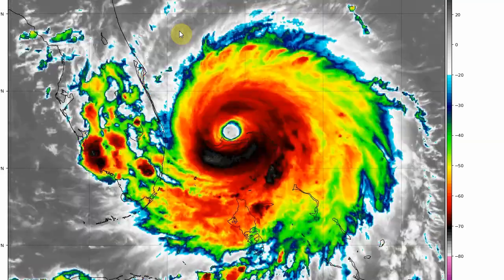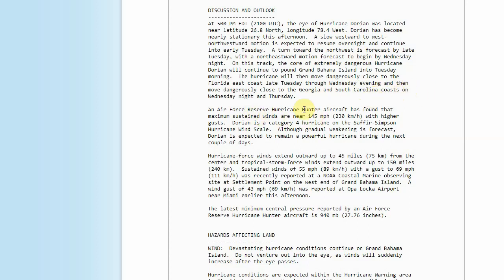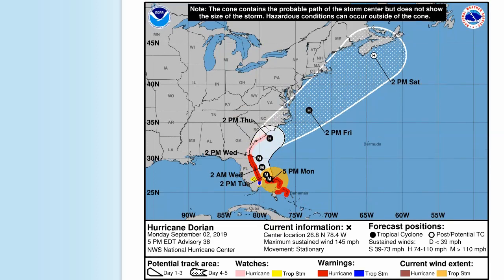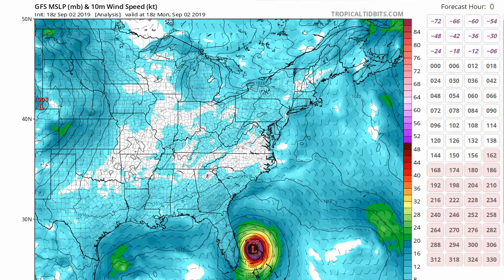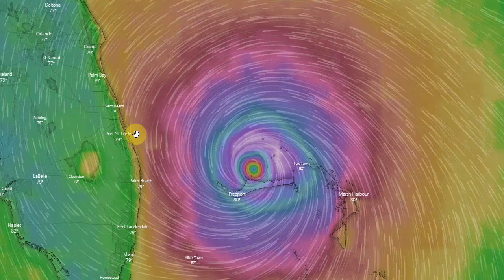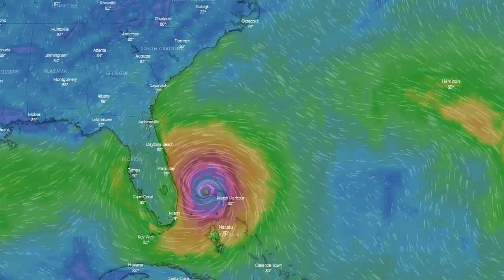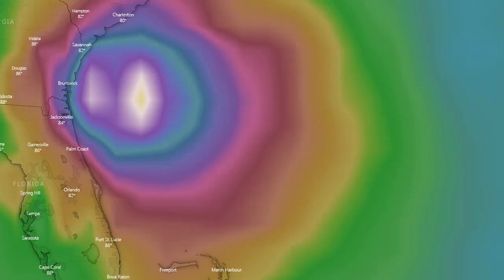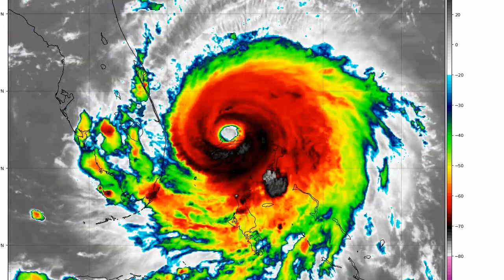Hurricane Dorian (5pm) Update: Entire East Coast at risk for Flooding!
...EXTREMELY POWERFUL HURRICANE DORIAN REMAINS STATIONARY AND
CONTINUES TO PUMMEL GRAND BAHAMA ISLAND...

SUMMARY OF 800 PM EDT...0000 UTC...INFORMATION
LOCATION...26.8N 78.4W
ABOUT 25 MI...40 KM NE OF FREEPORT GRAND BAHAMA ISLAND
ABOUT 105 MI...170 KM E OF WEST PALM BEACH FLORIDA